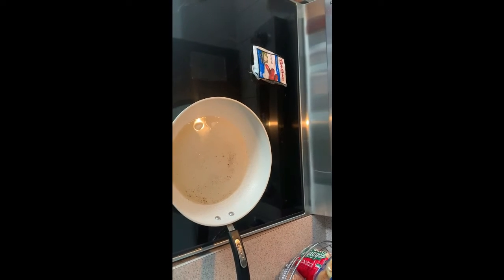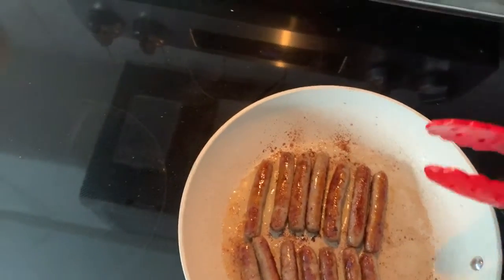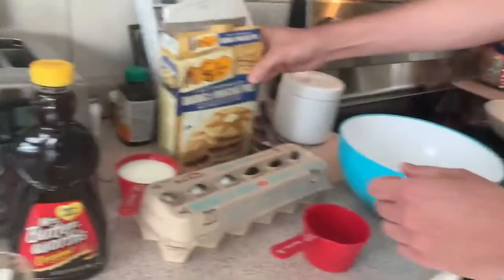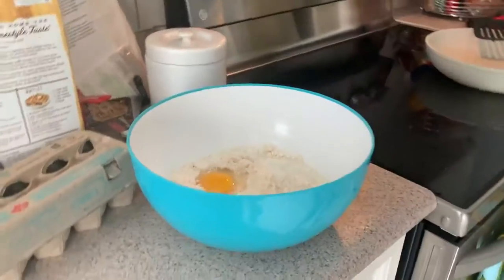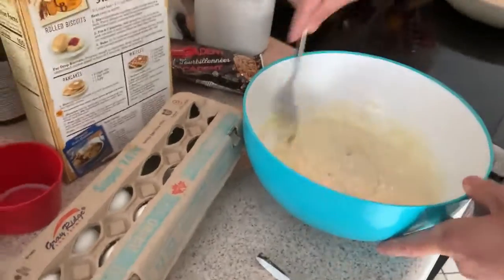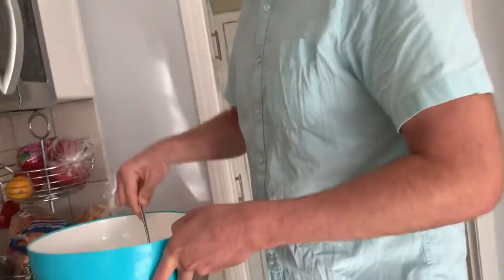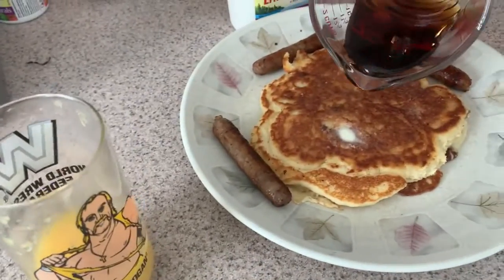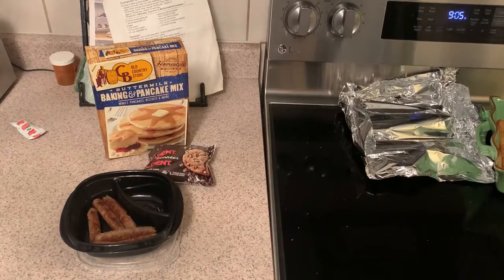Cooking with the Pickles - Sunday Breakfast - Lets Gooooo!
Today the Pickles go to the well one more time to see if everyone is finally sick of watching us "cook".  What will we be making?  Only one way to find out. Lets get to cooking.

Yes guy
 Lets Goooooo!